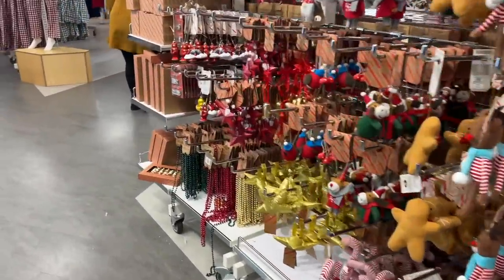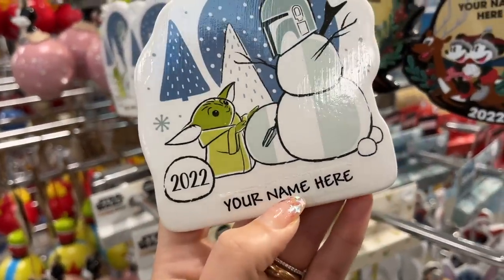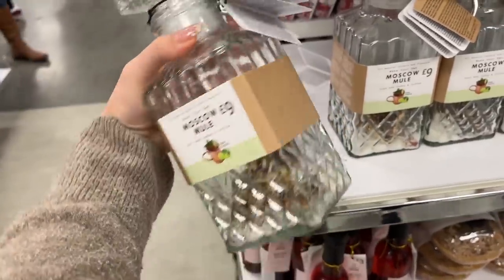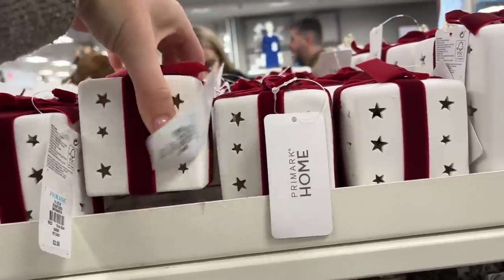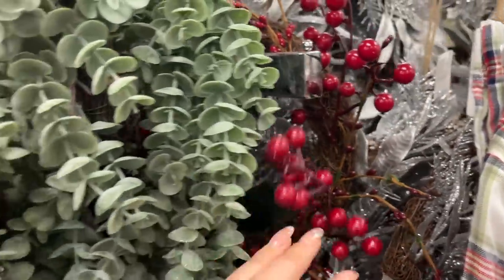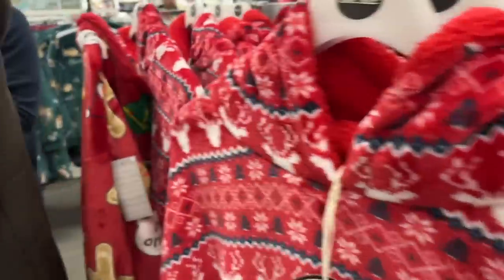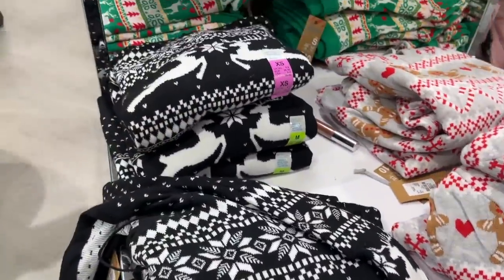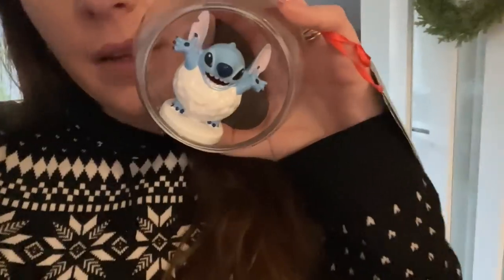PRIMARK CHRISTMAS / Shop With Me + Haul / Decorations, Gifts, Homeware // November 2022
It's never too early to start shopping for Christmas. I hope you enjoyed our little look around the NEW IN Primark section for this festive season

Welcome!